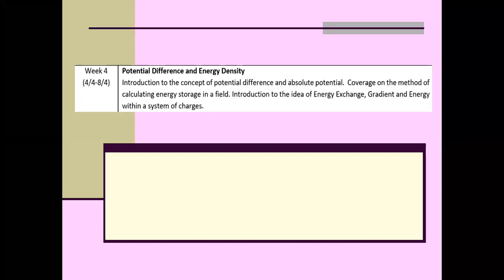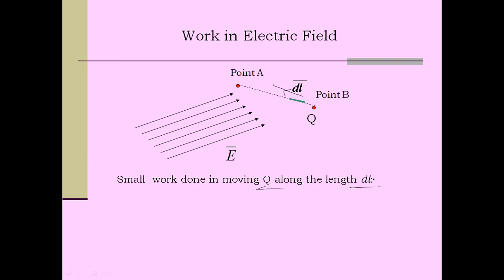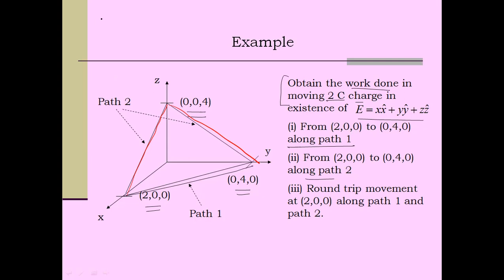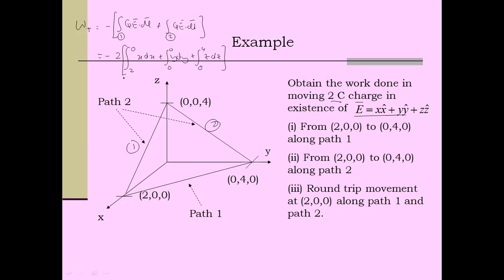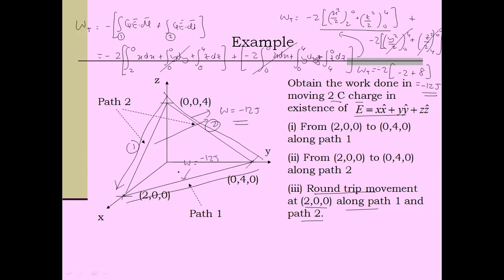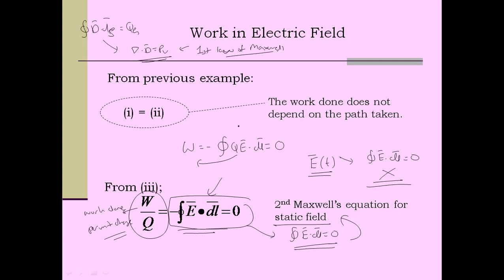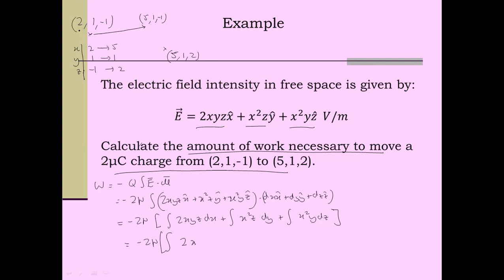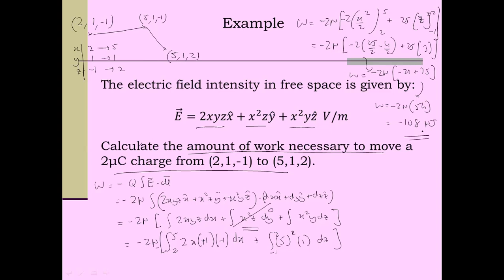EMT W5 Electric Potential Part 1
Content of this lecture:
Concept of work in electric field